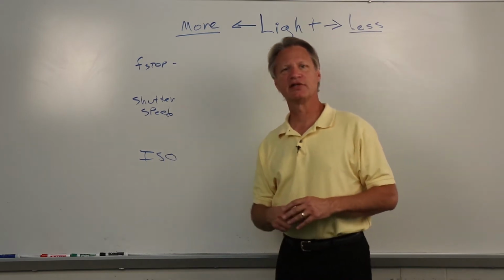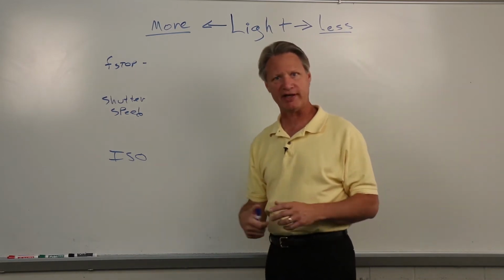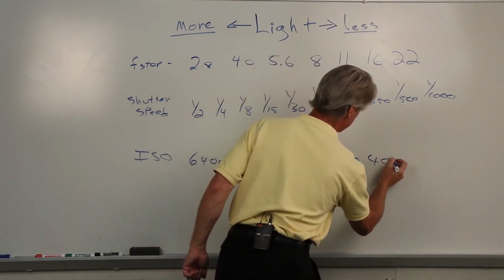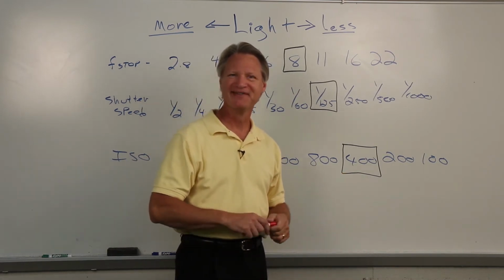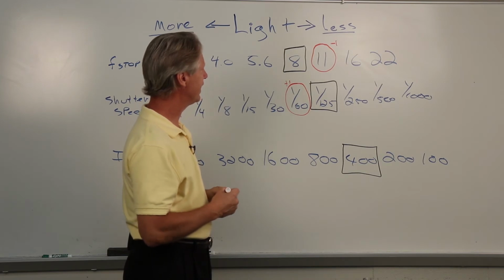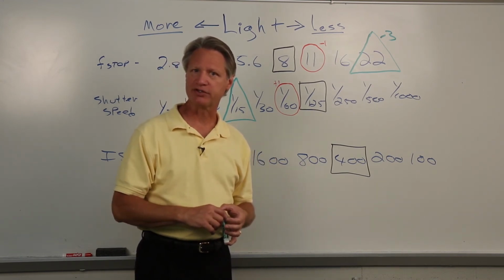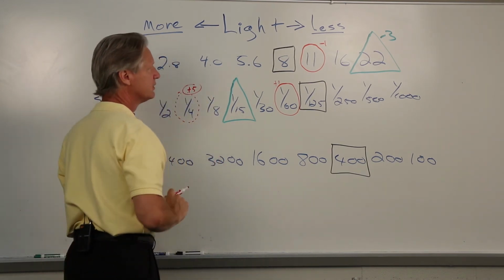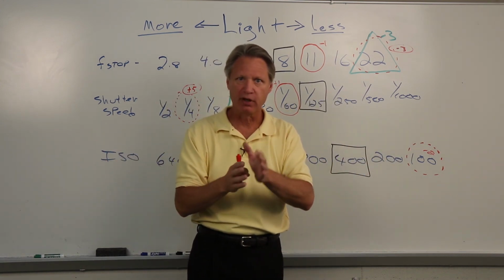# 5 manipulate light using equivalent exposure, Light chart!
How to adjust the camera's settings with a purpose, utilizing the photographic convention of equivalent exposure. A stop, is a stop, is a stop. Or using the concept of more light or less light!
There are only 3 adjustments to light you can make. F-stop, shutter, ISO.